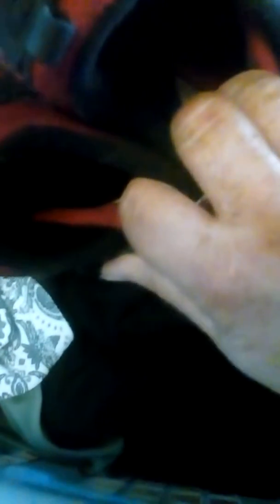Fila Boys shoes review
A quick review on Fila Boys Shoes.